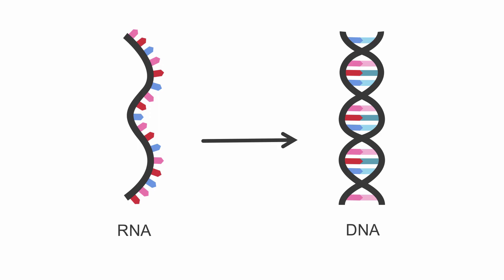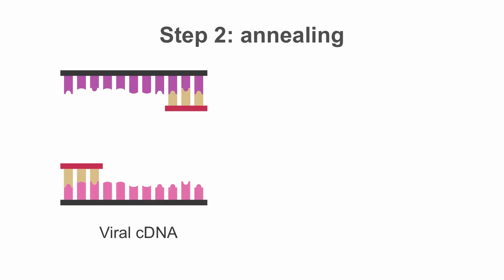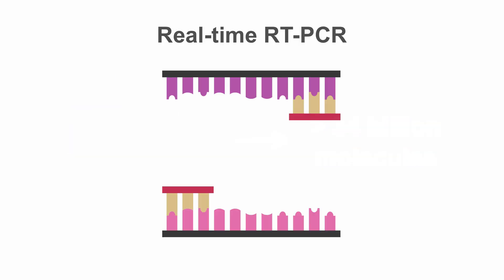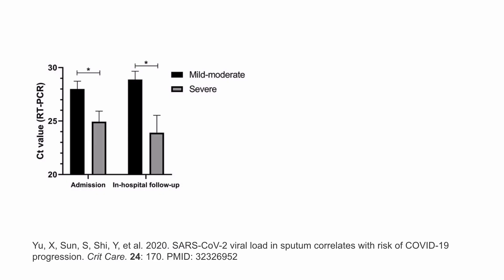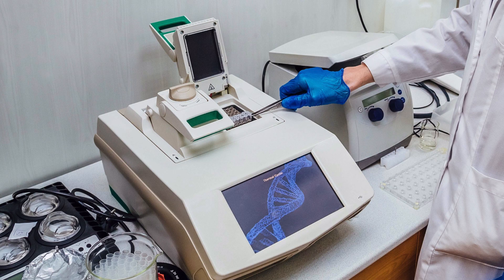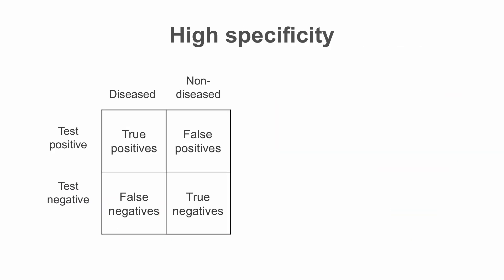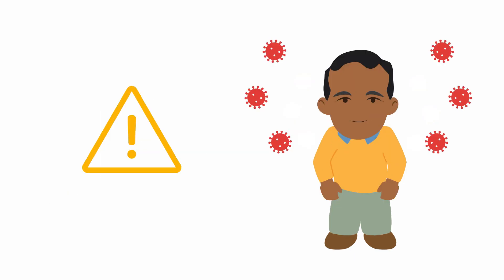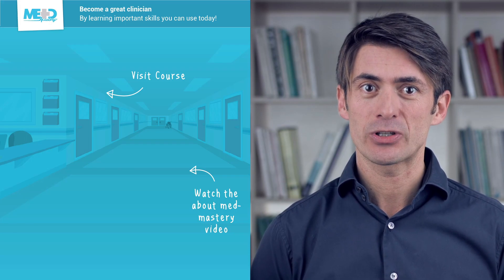Testing for COVID 19 using RT PCR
In this video from our COVID Mini: Diagnostics course, you'll take a deep dive into the RT-PCR process for SARS-CoV-2; learning about how it works, how it can go wrong, and an important value you should look for that may help you predict disease progress.

Continue your understanding of this deadly disease through our COVID Mini: Diagnostics course.